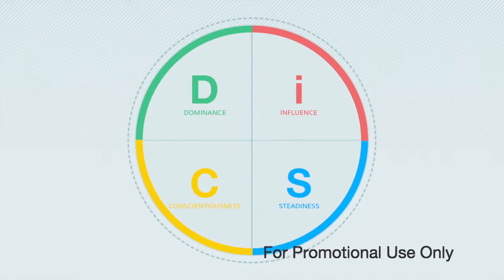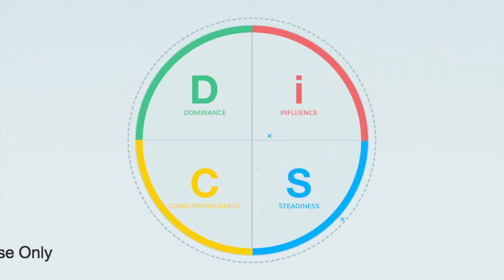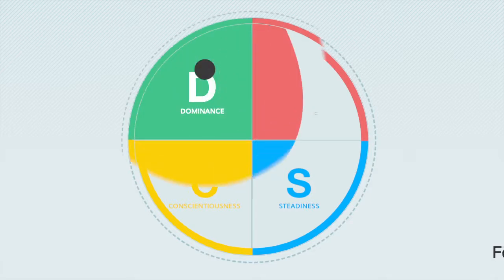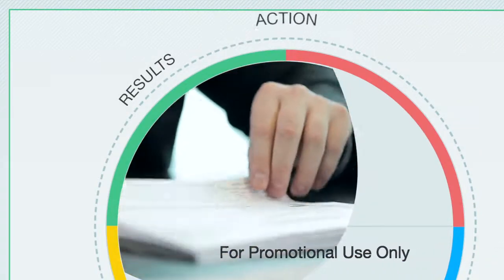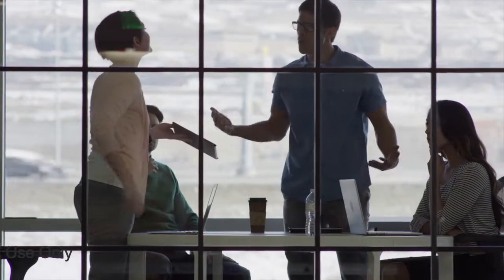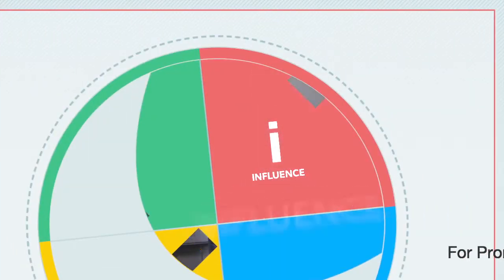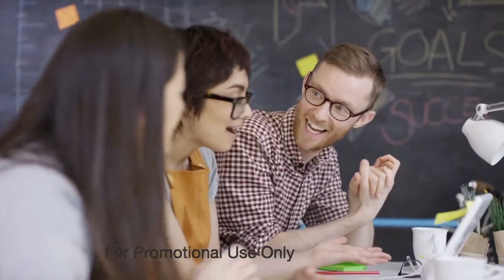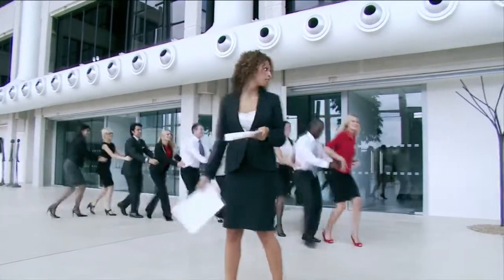Understanding Ourselves and Others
Everything DiSC® assessments are designed to help our clients better understand themselves and others. Whether improving working relationships, strengthening management skills, or tackling conflict with a new mindset, Everything DiSC delivers insights and strategies to meet our clients needs across a broad spectrum.

For nearly 40 years, Wiley has been a trusted thought leader in this space and in today’s environment 1 million people experience these products every year to improve the quality of their workplace and interactions with others.